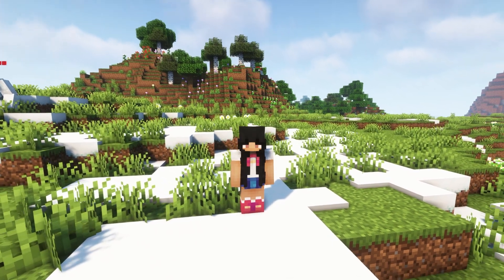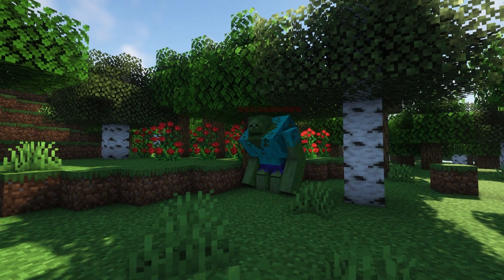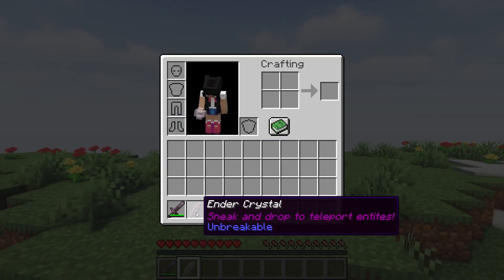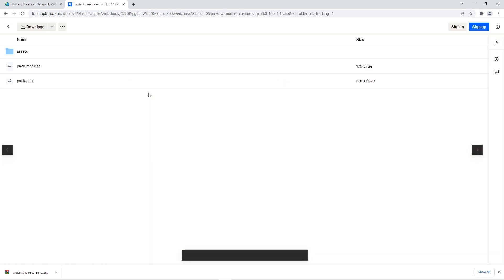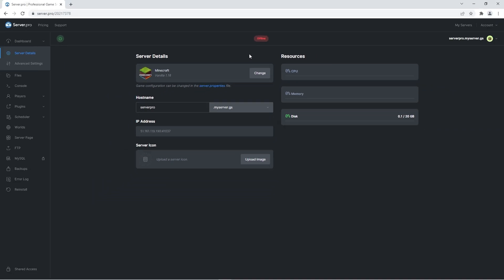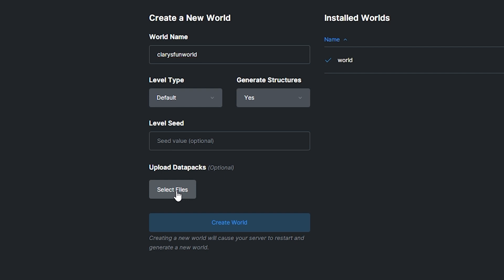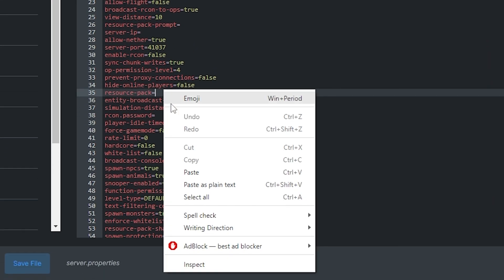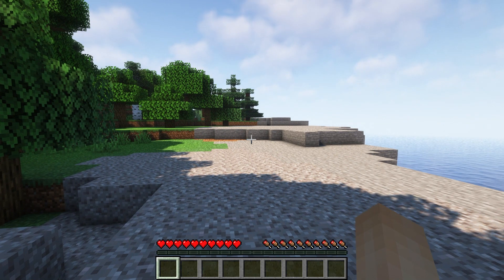How to Get Mutant Creatures in Minecraft with NO MODS - Minecraft Java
In this video, we show you how to install and set up the ‘Mutant Creatures’ Datapack. This pack is inspired by the ‘Mutant Creatures’ mod, it adds 5 different mutants that are buffed up versions of some of Minecraft’s vanilla mobs! Can you defeat these mini bosses?

Timestamps:
0:00 Intro
0:10 Features Overview
1:36 Downloading Data Pack
2:21 Uploading Datapack Onto Server
3:59 Uploading Resource Pack
5:01 Outro